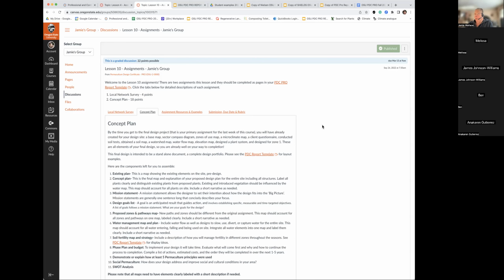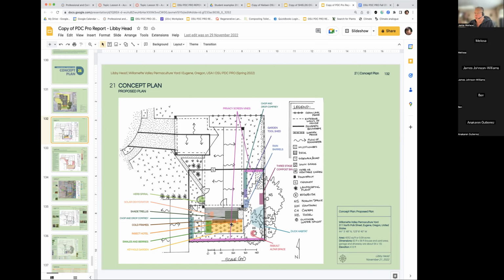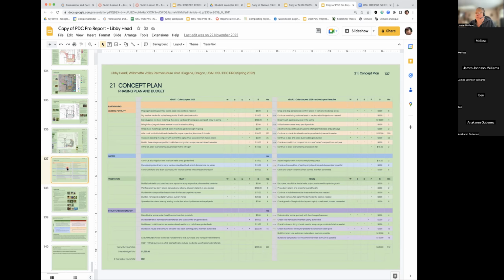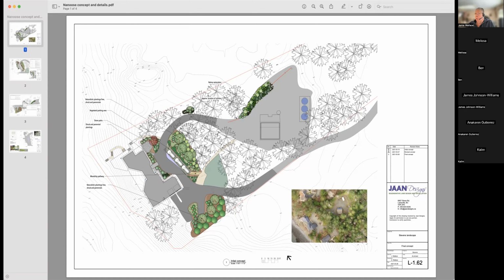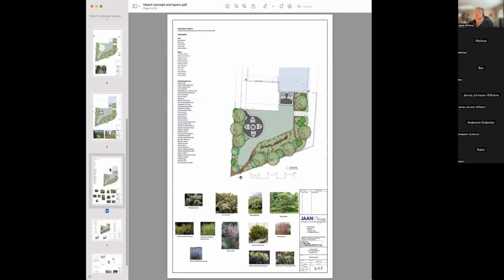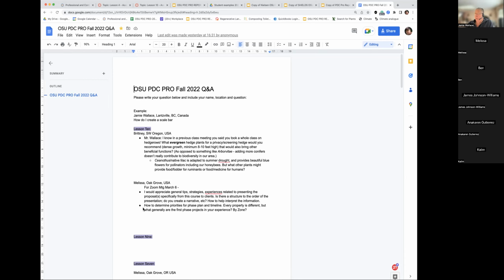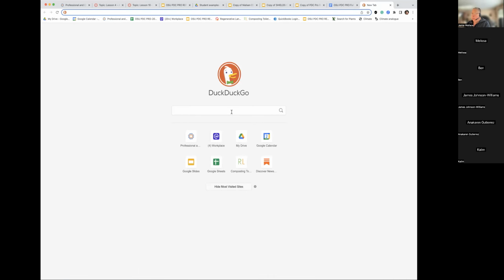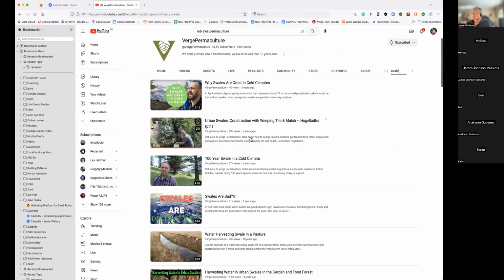OSU PDC PRO-Fall/Winter 2022-Q&A Lesson 10/10-Final Integrated Design, examples, phasing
During the last session of the course, we look at the final integrated design assignment. We review some examples of previous students as well as some examples which my company provides to our clients. We also touch on phasing and budgeting a project and the importance of these final steps.